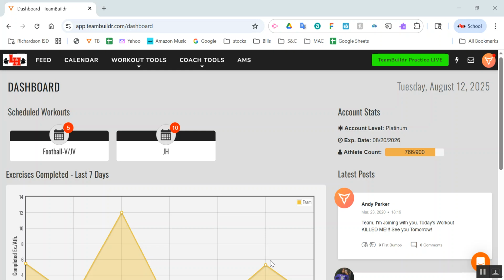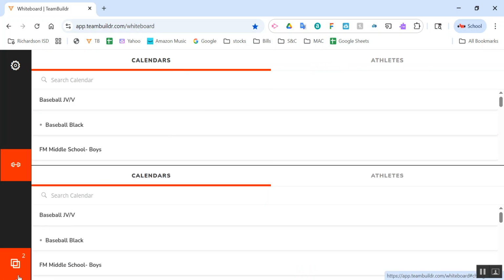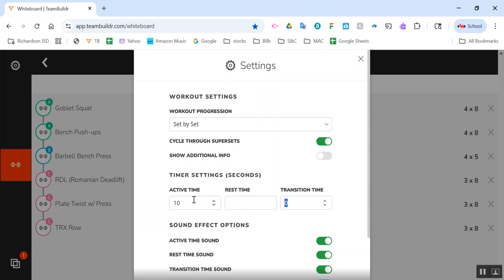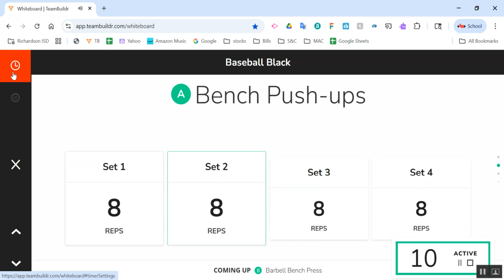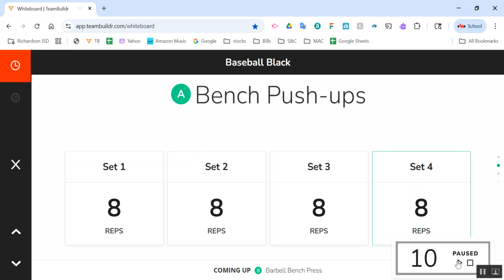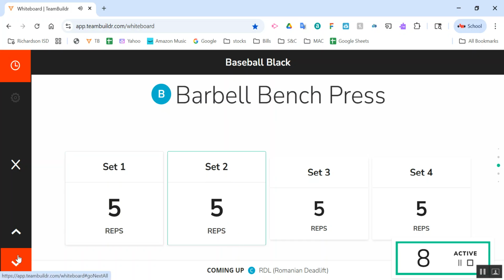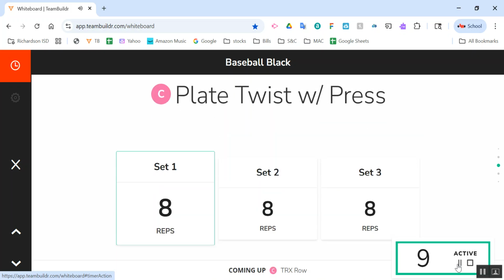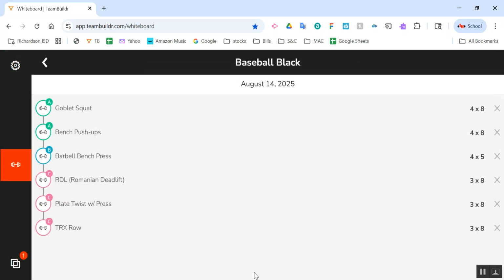Teambuildr- Whiteboard timer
how to set up your weight room timer for TB